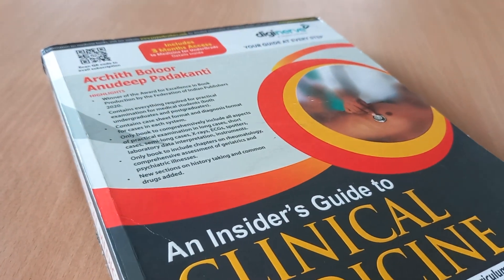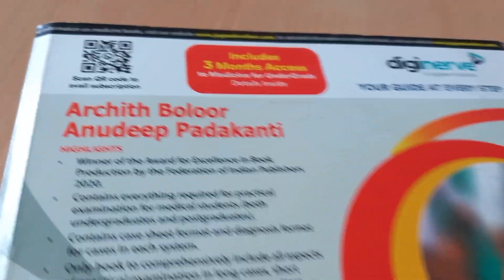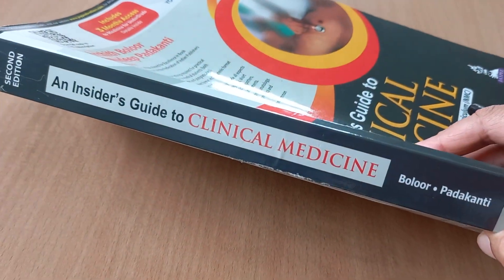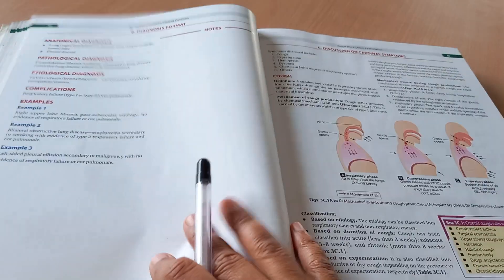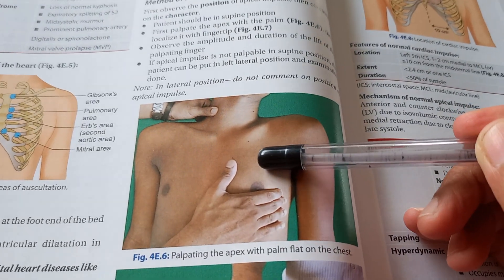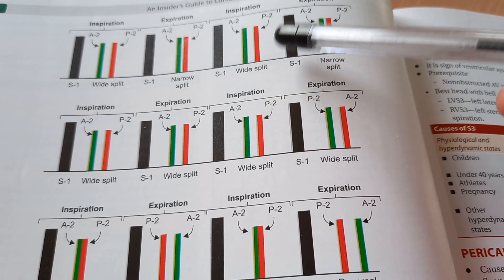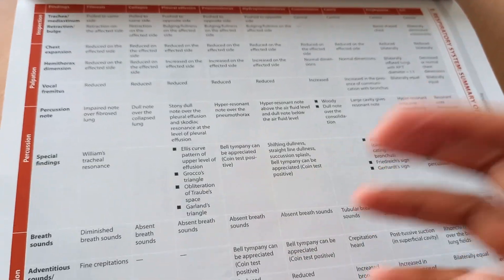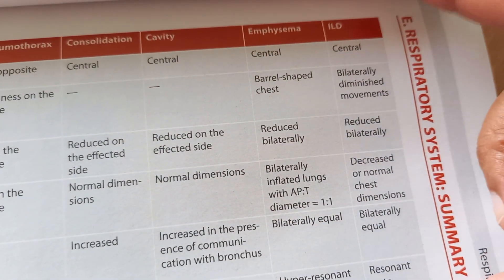Medicine Clinical Examination Book Textbook Case Taking Practical Archit Boloor Anudeep review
Insider's Guide REcommened book Padakanti